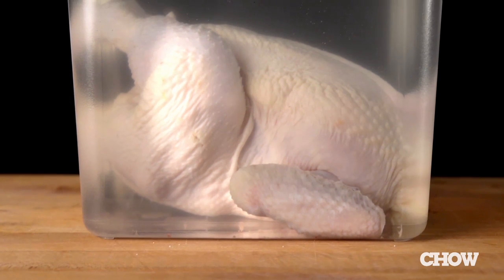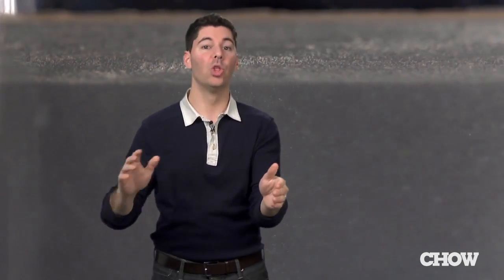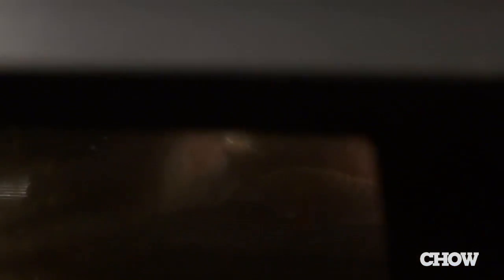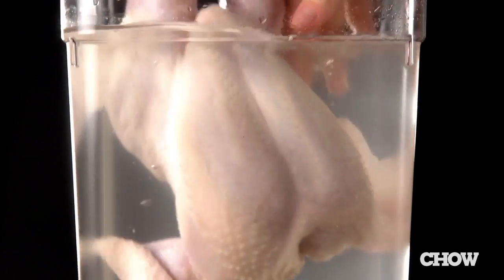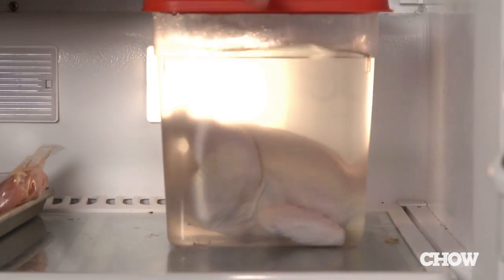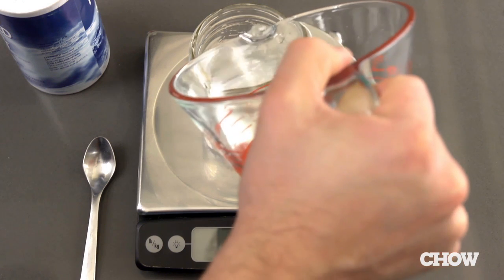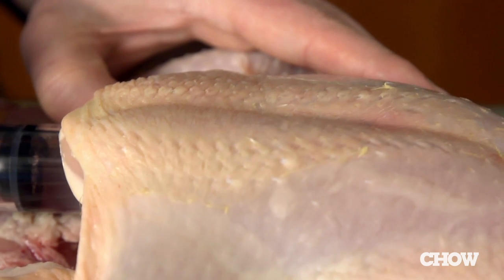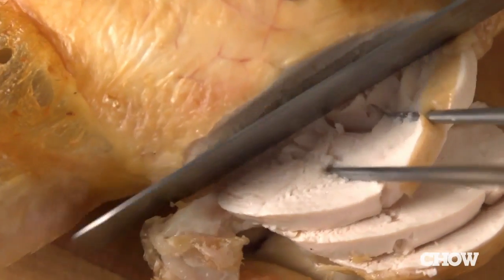The Best Way to Brine - MDRN KTCHN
The topic of brining meat or poultry stirs up a lot of debate: Should you wet- or dry-brine? How long should you brine? Does brining even do anything? So in this episode of MDRN KTCHN, host Scott Heimendinger explains the science behind brining, and delivers the verdict on the best way to do it.

Want to learn more? Come back every Sunday for a new episode of MDRN KTCHN, and check out Modernist Cuisine's new cookbook, Modernist Cuisine at Home

CHOW.com
See all the latest modern cooking techniques on the MDRN KTCHN playlist